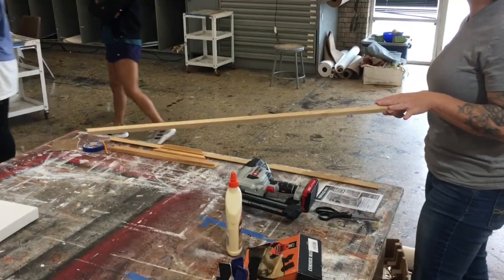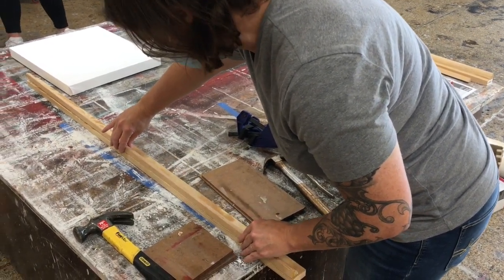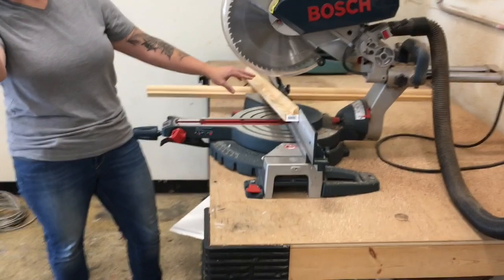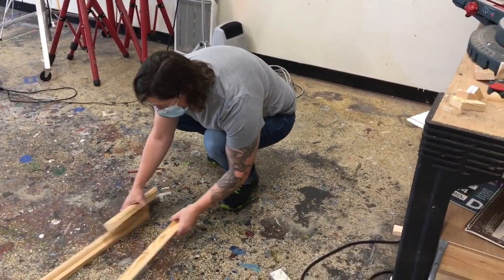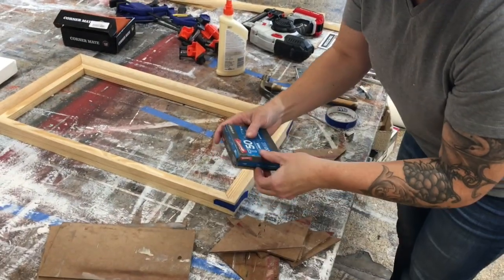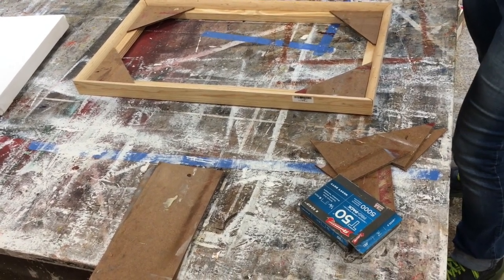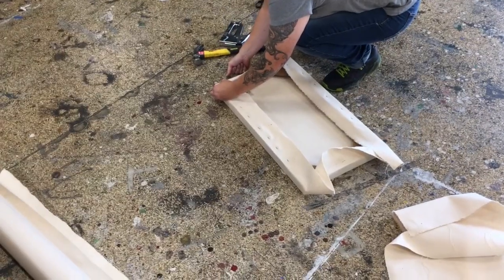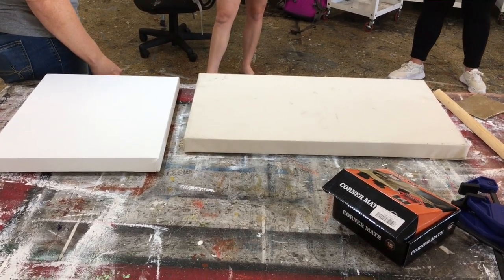DIY Canvas Stretchers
Build your own strainer/stretcher bars and assemble!